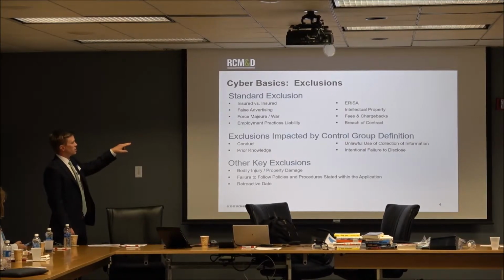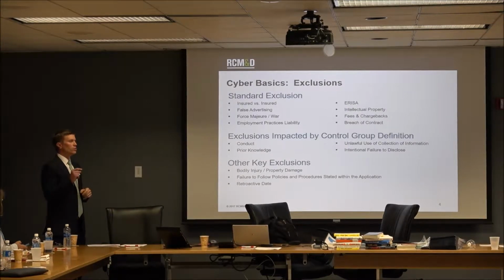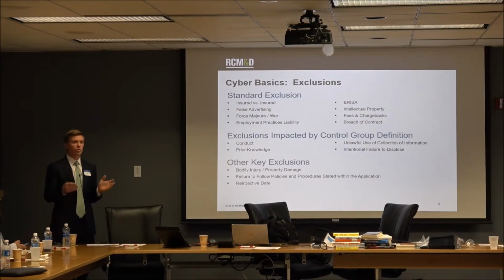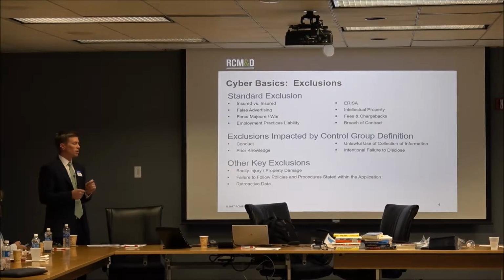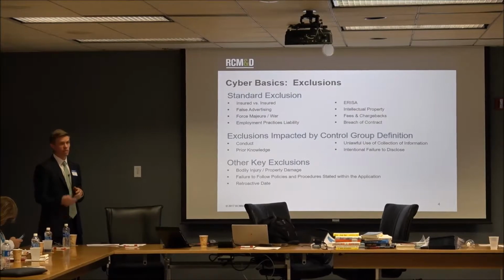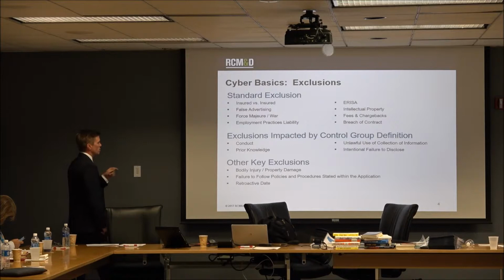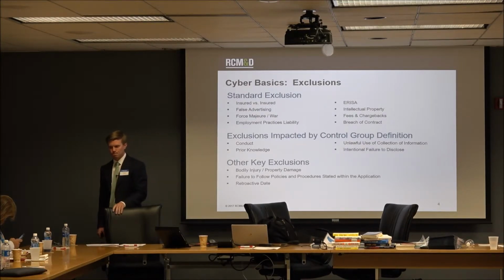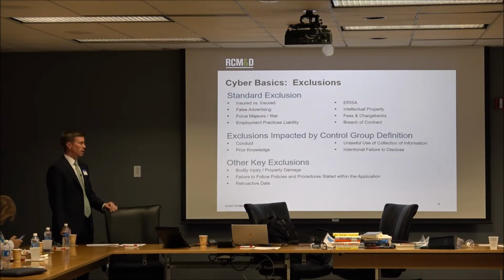October Innovation Forum - Cyber Liability Insurance Exclusions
Cyber Security Insurance Expert Scott Martin of RCM&D shared his insights in the cyber security insurance industry at the October 2017 CIO Innovation Forum lunch event, covering topics including defining cyber security insurance, tips on exclusions to get in your business’ policy, and exclusions to watch out for